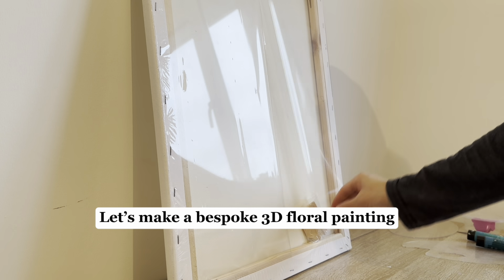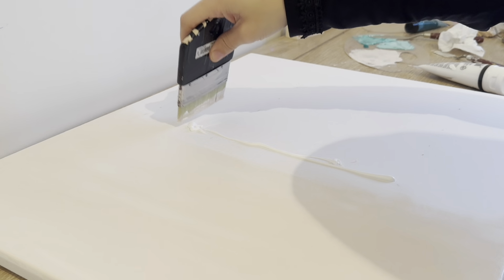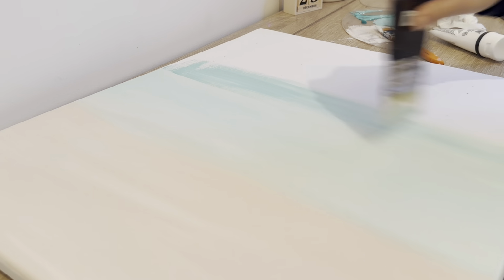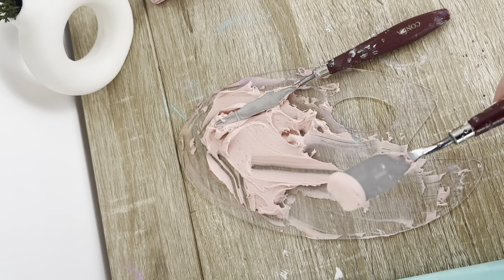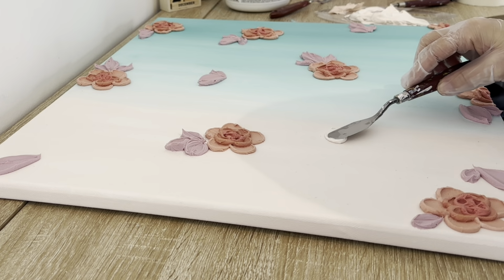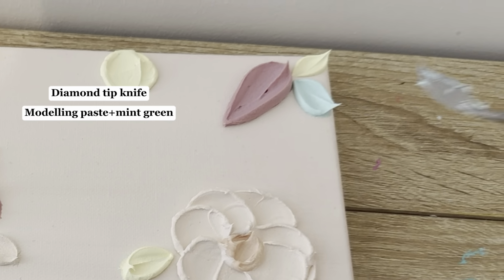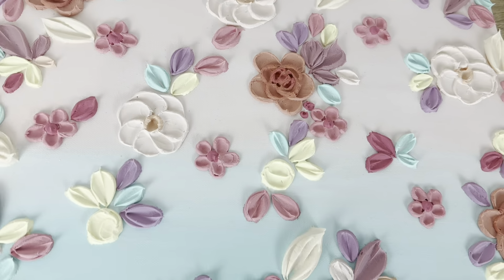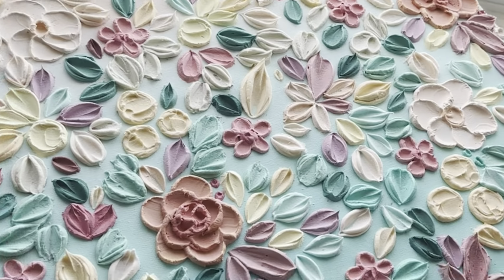Acrylic textured flower painting| Textured art on canvas | texture art tutorial| modelling paste art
Today, I’m showing you how I created a custom 3D floral artwork. Bespoke pieces are my favorite—they push me to work with color combinations that I wouldn’t usually choose, and I am often surprised by the final result.
For this piece, the requested colours included viridian green, light pink, and other mixture of colours to match two runners where the artwork will be hung, featuring dark peach, beige, pastel yellow, and mint colour.

The materials used in this video:
- 300gsm preprimed canvas
- Heavy body acrylic paints + modeling paste for the painting mixture
- Round tip palette kinfe, diamond shaped palette knife, and smaller round tip one
- Paint brush for the background

My favorite materials for making this art are gathered in one kit that you can get here:

This kit is the perfect solution for busy creators who want to dive straight into making something beautiful—without spending hours (or extra cash) hunting down materials.

What’s Inside:
- Hand-picked, high-quality art supplies
(15x15 cm small canvas, 6 stainless palette knives, paint brush, 70g modeling paste jar, 5 small acrylic paint pots)
- Step-by-step instruction video for the painting shown in the images (perfect for beginners!)

🌷Save Time: Everything you need is in the box—no guessing for what materials do texture artists use.
🌷Save Money: We bundled the all supplies at a better price than separate purchases, and you can try out this type of art with no waste to the extra material if you get them separately in full pots and jars.

If you'd like to to unlock your creativity in the world of 3D textured floral art check out my Floral Textured Art guide:

With each page of this guide, you’ll see how simplified the steps are, focusing on what truly matters. No fluff, no overwhelming details—just clear, concise guidance to get you from “How do I start?” to “Wow, I can do this!”

The guide that is a 51 page pdf file, downloadable directly when you purchase. It includes:
🌸 access to bonus video tutorial content, and covers in details the following topics:
🌷List of materials (including my favourite brands and their commercial prices)
🌷How to prepare the texture mixture
🌷How to paint solid colour and gradient backgrounds
🌷How to use the palette knives
🌷How to distribute the flowers on the canvas
🌷Drying and varnishing
🌷Bonus tips and FAQ (How to prevent cracks? How to align petals evenly? How to fix a misplaced petal? How to preserve your painting tools?)

If you want to take learning this art to another level and master it so quickly you can book your one to one coaching session by emailing me on: .